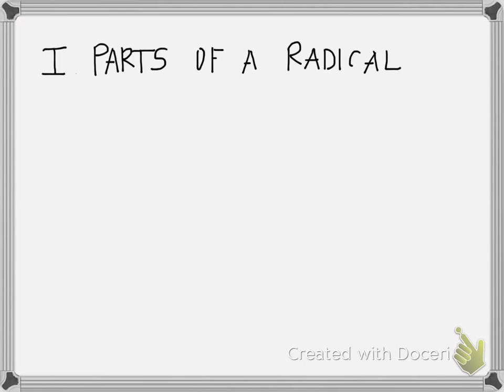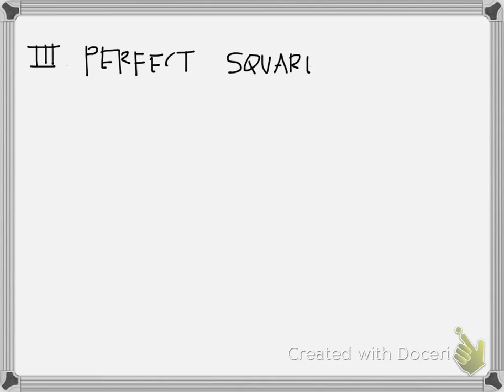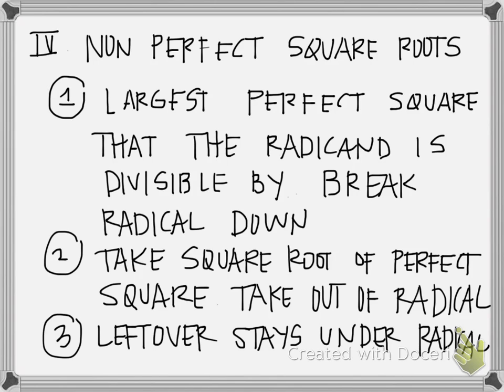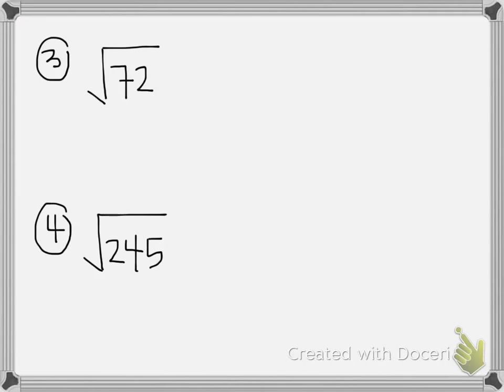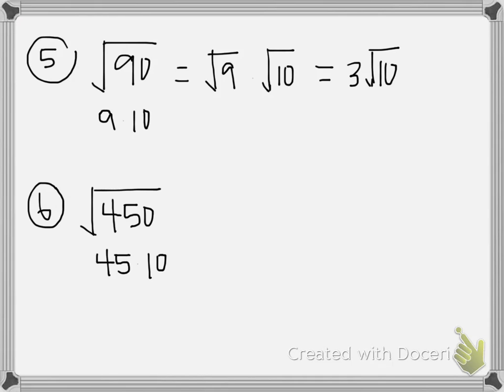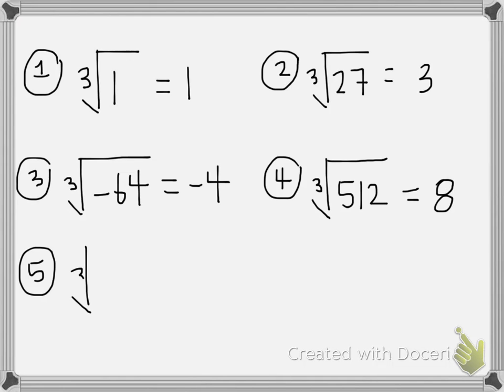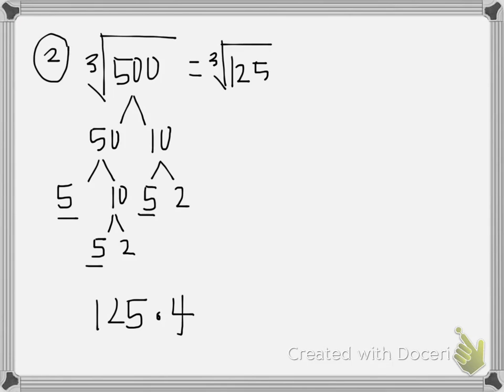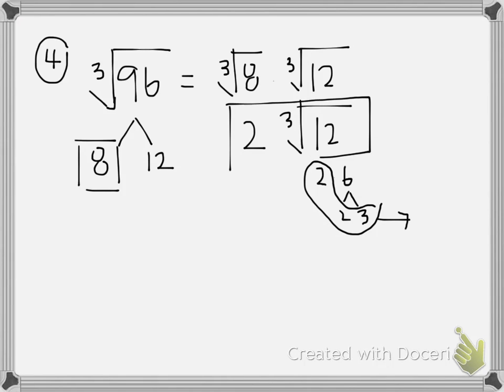Unit 6 Day 10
Radical